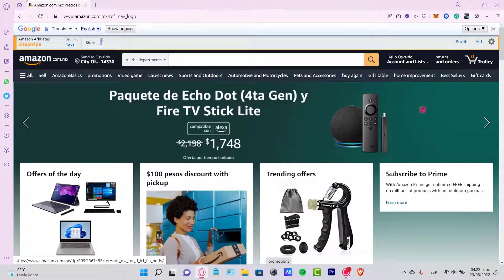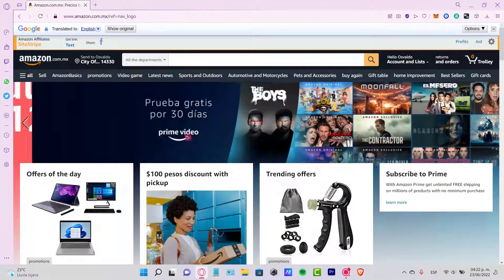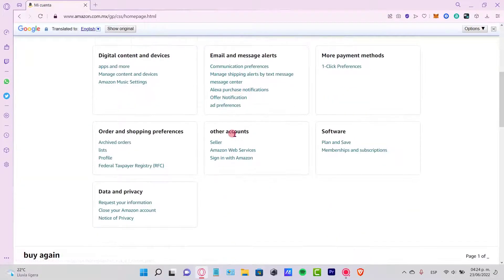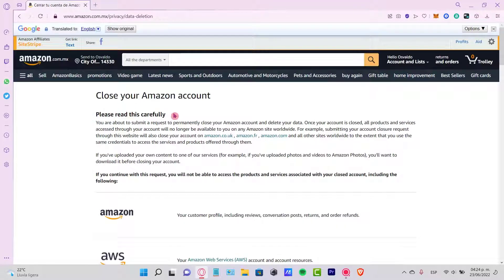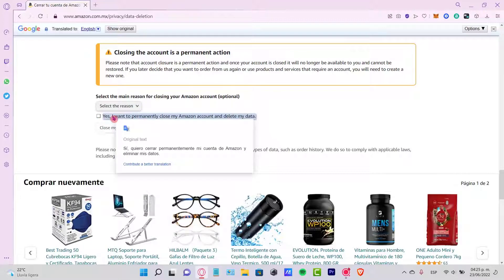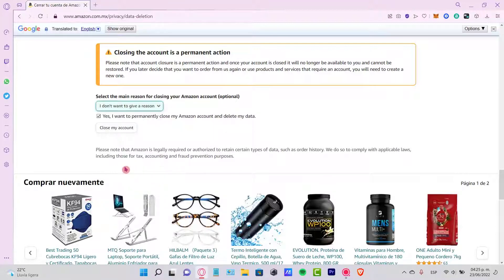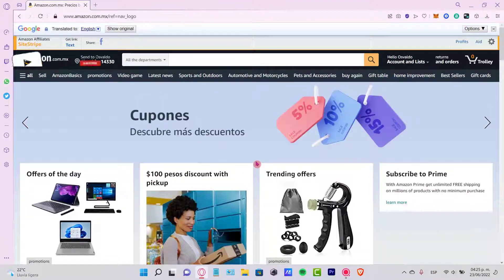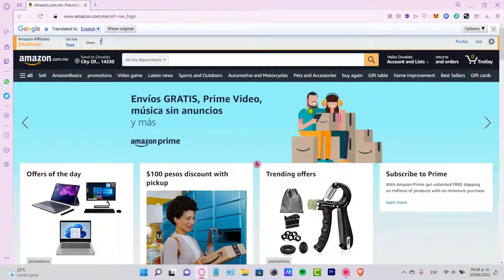❌ How to DELETE an AMAZON ACCOUNT in 2024 (Step by Step)